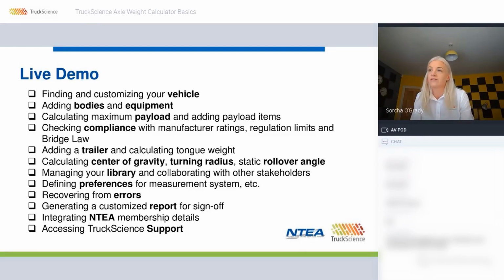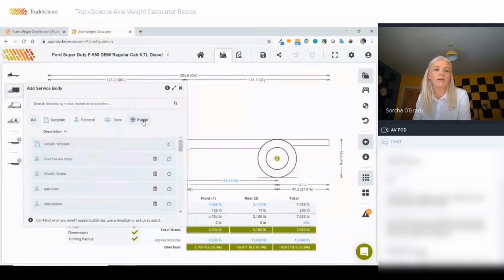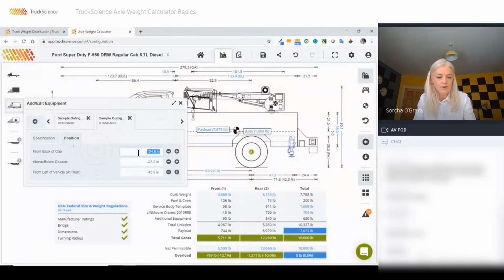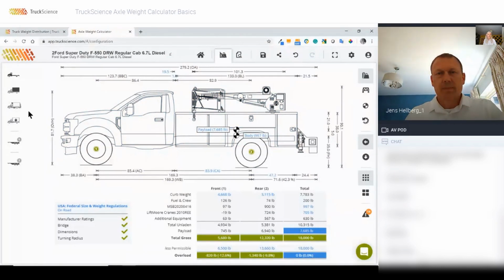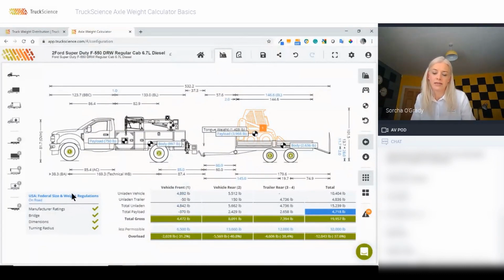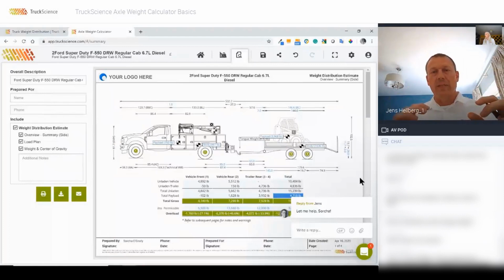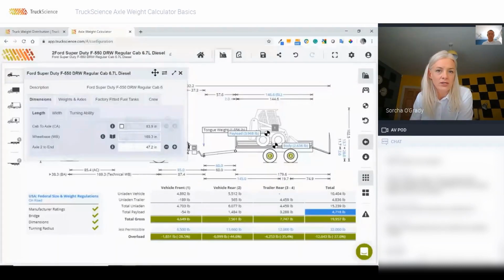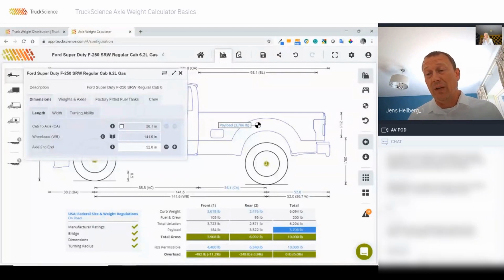Axle Weight Calculator Basics (US & Canada)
This webinar is for people with an interest in vehicle weight management,  are based in the US and Canada, and who would like to learn more about using the TruckScience Axle Weight Calculator.

In it, we use the Axle Weight Calculator to demonstrate:
• Finding and customizing your vehicle
• Adding bodies and equipment
• Calculating maximum payload and adding detailed payload items
• Checking compliance with manufacturer ratings, regulation limits and Bridge Law
• Adding a trailer and calculating tongue weight
• Calculating center of gravity, turning radius, static rollover angle
• Managing your library of bodies and equipment and collaborating with other stakeholders
• Defining preferences for the measurement system, method of specifying chassis dimensions, etc.
• Recovering from errors
• Generating a customized report for sign-off
• Integrating NTEA membership details
• Accessing TruckScience Support

This is a recording of a live webinar on 16 April 2020.